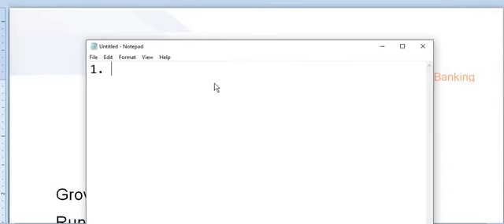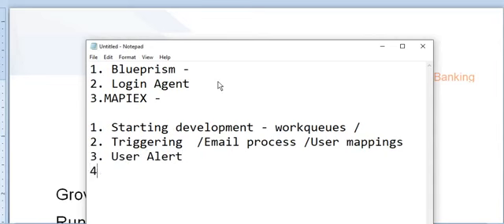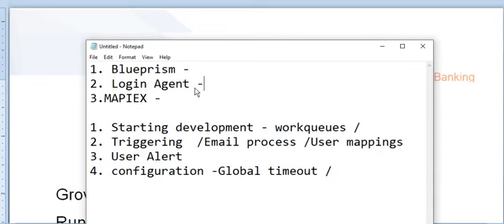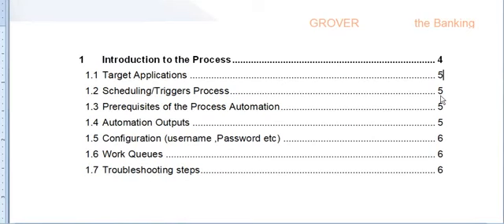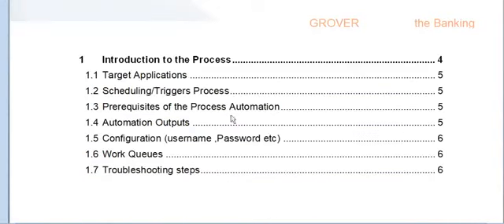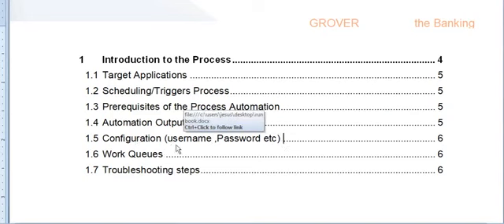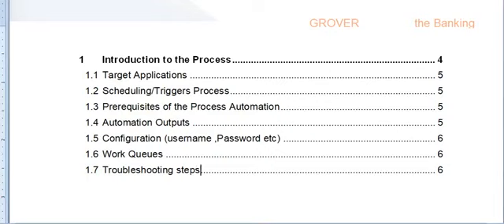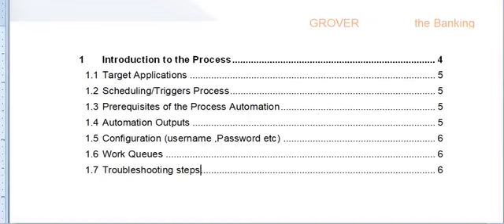RPA - Project Deployment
RPA